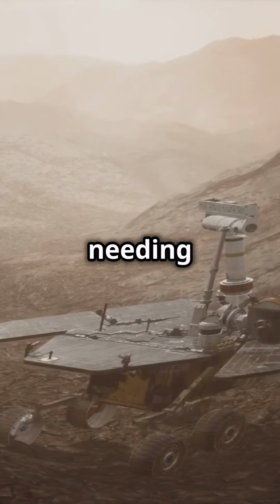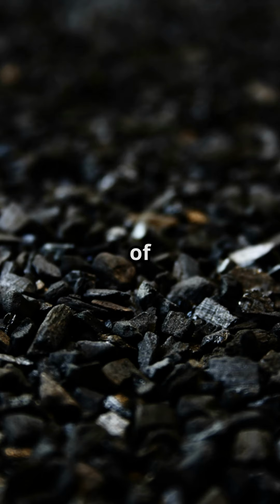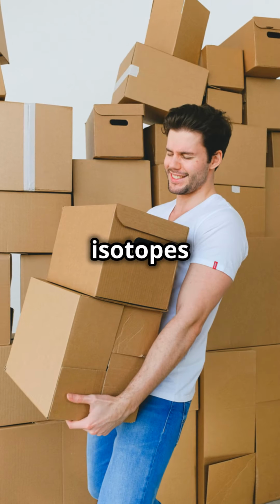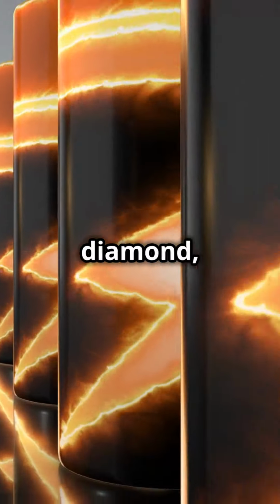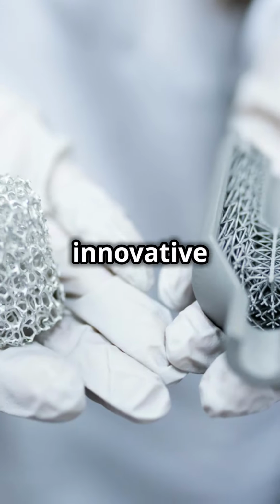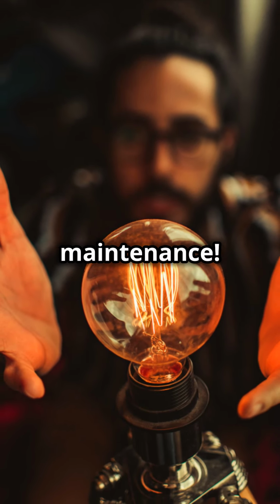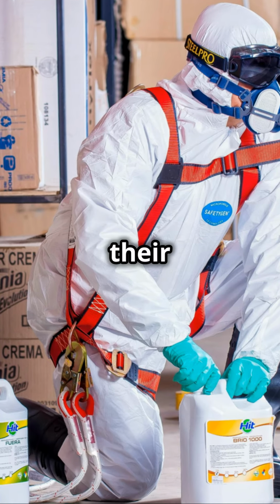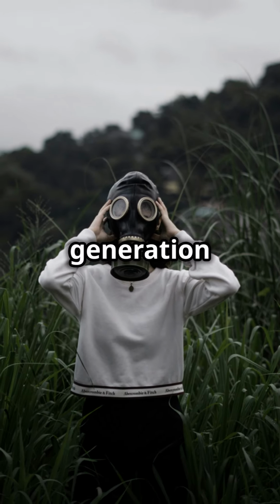Exploring Nuclear Diamond Batteries: The Future of Long-Lasting Power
In this video, we dive into the fascinating world of nuclear diamond batteries. Discover how these innovative power sources are created using synthetic diamonds and radioactive isotopes, offering an incredibly long lifespan and sustainable energy solution.

Topics Covered:

Manufacturing Process: Learn how carbon-14 is encapsulated within diamonds to generate electricity.
Potential Applications: From powering medical implants to supporting deep-space missions, explore where these batteries can make a difference.
Future Prospects: What lies ahead for nuclear diamond batteries in terms of efficiency, safety, and scalability?
Join us as we explore the cutting-edge research and potential impact of these remarkable batteries on our technological future.